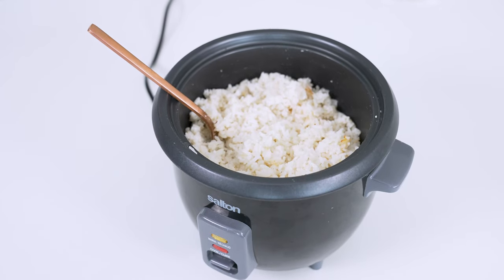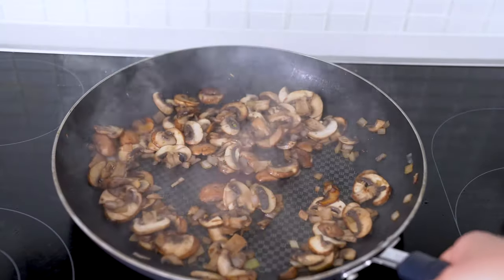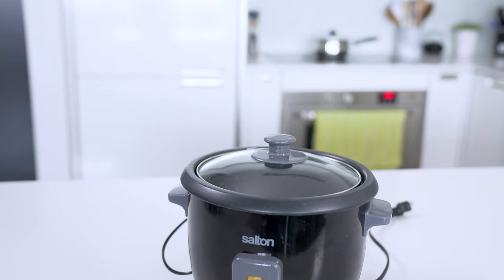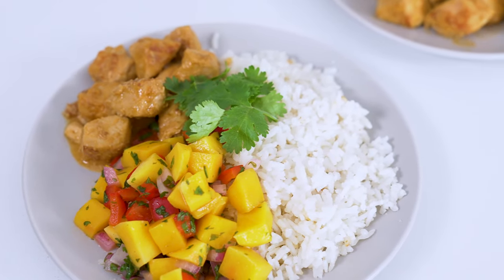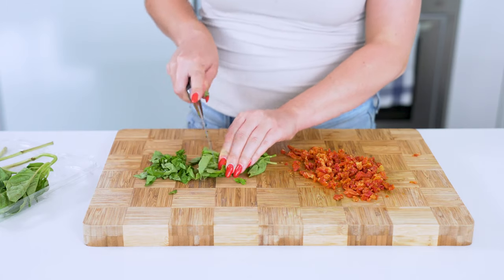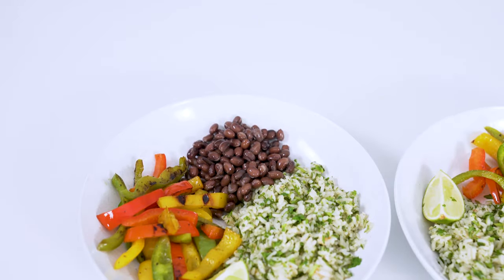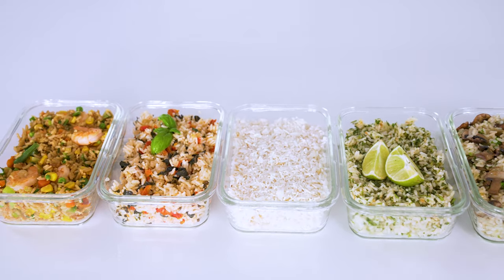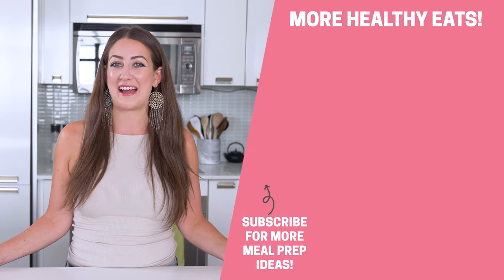5 EASY WAYS TO SPICE UP RICE | Meal prep rice cooker recipes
These 5 Easy Rice Recipes can be made in a rice cooker with few ingredients - try fried, cilantro lime, tomato basil, mushroom or coconut.

Timestamps
0:00-1:48 Intro
1:49-2:22 Rice base
2:23-3:21 Rice cooker vs pot
3:22-4:15 Coconut rice
4:17-5:00 Mushroom rice
5:01-5:55 Tomato basil rice
5:56-7:07 Cilantro lime rice
7:08-8:25 Shrimp fried rice
8:26-9:43 Outro

► PRODUCTS MENTIONED:
Glass meal prep bowls:
Rice cooker
Freezer bags